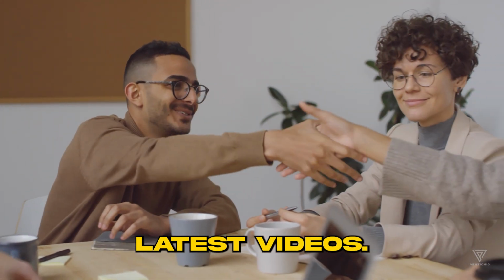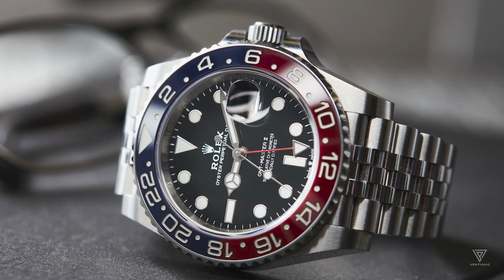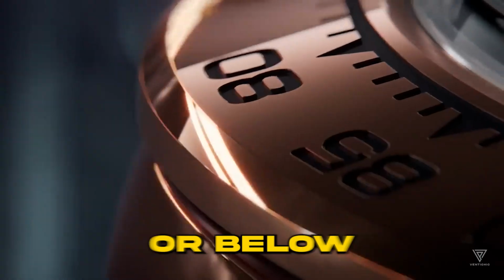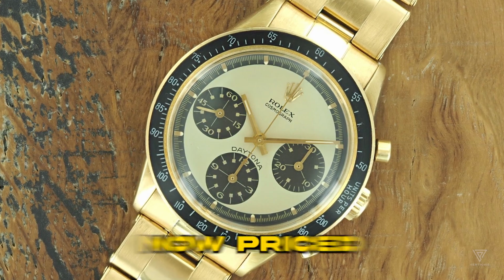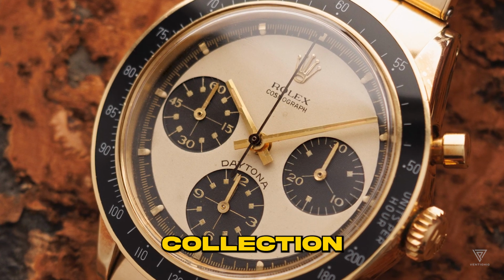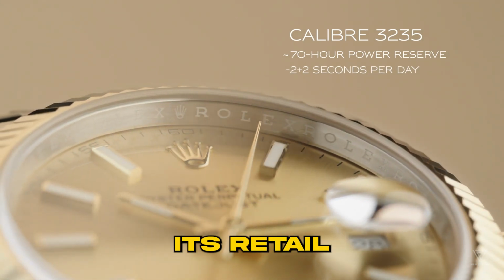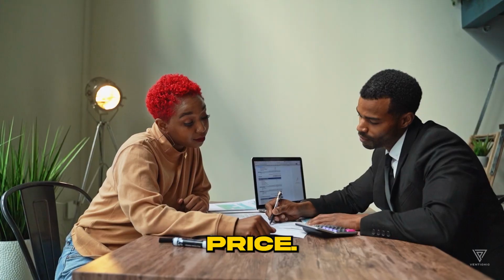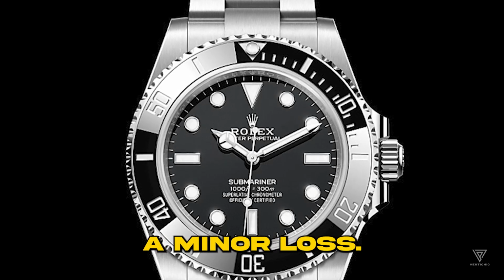2024 Rolex Watches - Don't Buy These!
2024 Rolex Watches - Don't Buy These!

🔥 Ready to uncover the untold truths of the Rolex market? 🕵️‍♂️ Ventichic is back with another jaw-dropping episode, and this time, we're diving deep into the whirlwind of Rolex market fluctuations! 💥

In this eye-opening video, we dissect the latest trends, revealing which Rolex models are soaring and which ones might leave you in the dust. 💸 From the iconic GMT-Master II lineup to the coveted Rolex Daytona collection, we spill all the beans on where to invest and where to proceed with caution. 🕰️💰

💎 Discover insider tips on acquiring iconic timepieces at jaw-dropping prices!
📈 Unveil the hidden gems that promise a hefty ROI!
❌ Avoid the pitfalls of sinking your money into depreciating models!

Whether you're a seasoned collector or a newbie in the game, this video is your ultimate guide to mastering the Rolex market like a pro. 🎩💼

Summary:
- Rolex market experiencing significant fluctuations
- Some models selling below retail price
- Opportunity for buyers to acquire iconic timepieces at accessible prices
- Ventichic explores Rolex world, discussing value and challenges
- GMT-Master II "Pepsi" expected to be discontinued, becoming rare
- Steel and gold GMT-Master II variants showing price increases
- Daytona collection's investment potential varies based on dial color
- Full gold models like Paul Newman and Sky-Dweller not recommended for purchase
- Submariner collection seeing retail price increases, especially for steel and yellow gold models
- Ventichic encourages audience engagement, subscription, and anticipation for future content